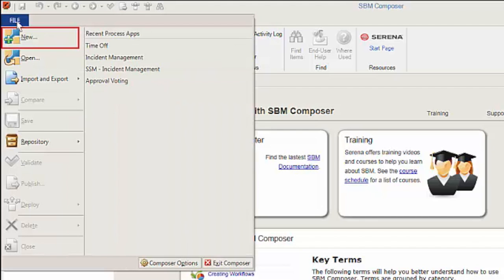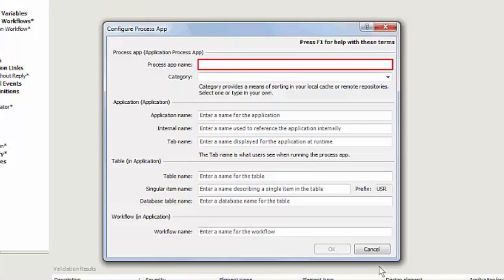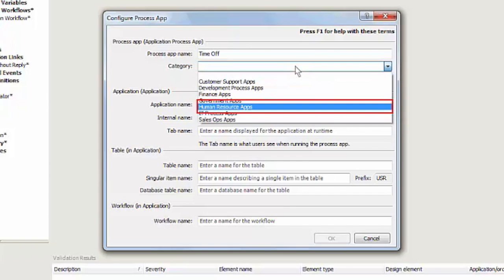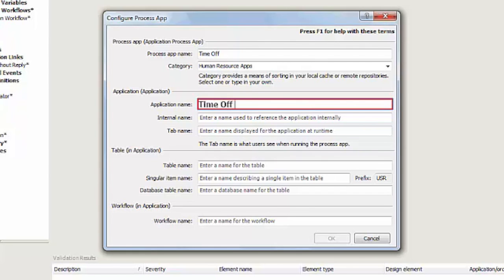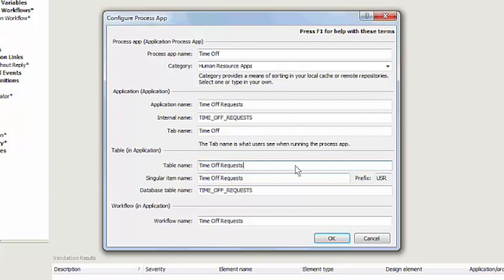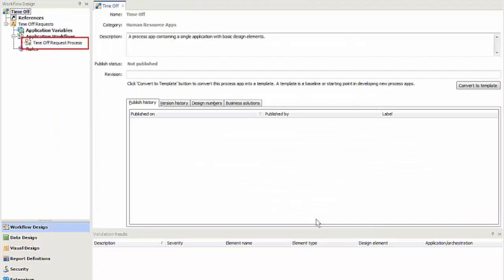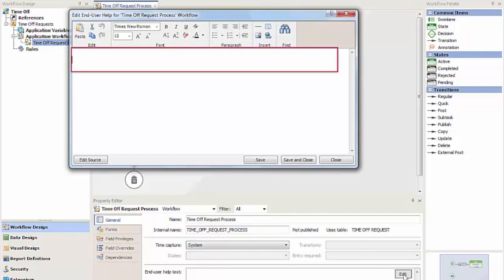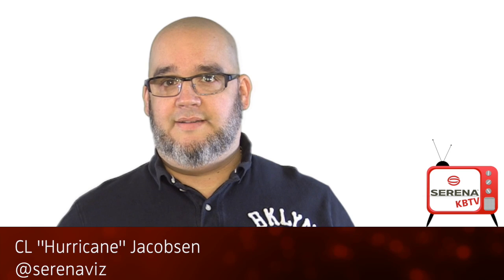Getting Started with SBM: Creating A Process App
SBM V 10.1.4
This is video 3 of 13 in a series.